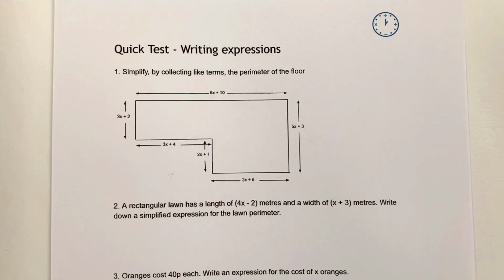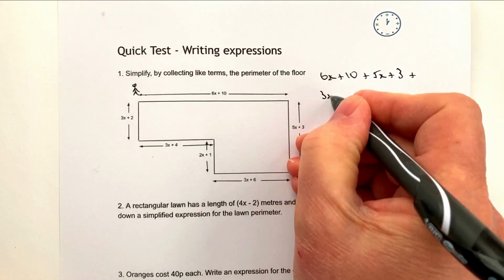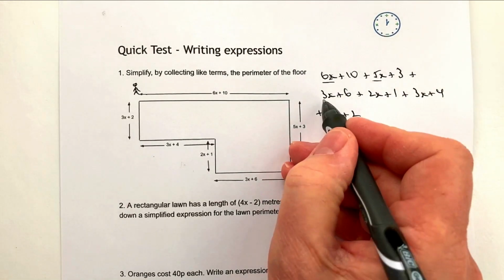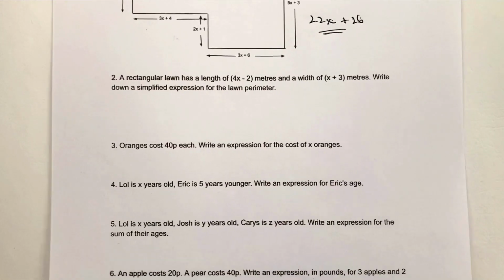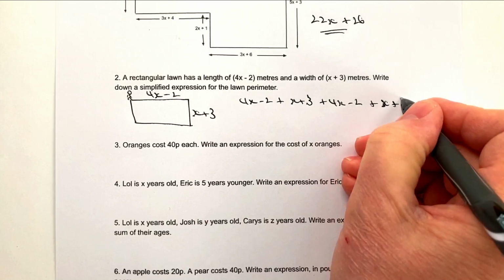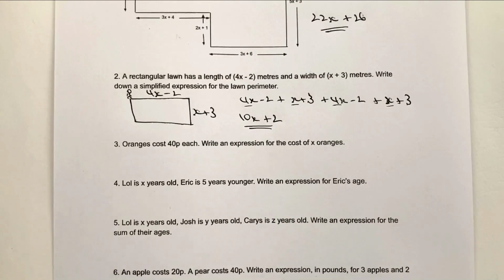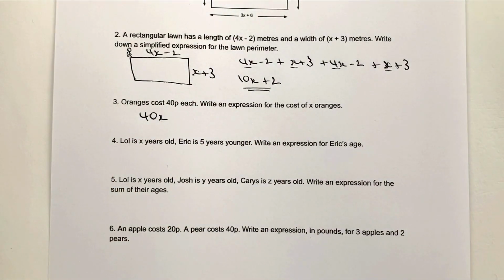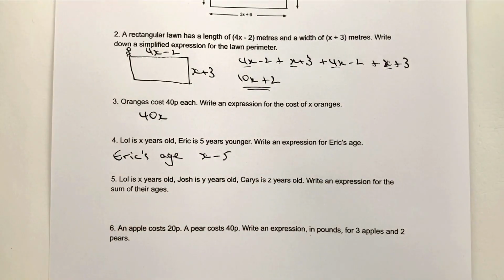Writing expressions video - GCSE maths core algebra skills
This video is about writing expressions, and is a core algebra skill for GCSE maths. The whole idea is to take the words and turn them into an expression that is readily understood. there's quite a few questions and - as always - please do stop the video, try the questions, and compare your solution:
1. Simplify, by collecting like terms, the perimeter of the floor
2. A rectangular lawn has a length of (4x - 2) metres and a width of (x + 3) metres. Write down a simplified expression for the lawn perimeter.
3. Oranges cost 40p each. Write an expression for the cost of x oranges.
4. Lol is x years old, Eric is 5 years younger. Write an expression for Eric’s age.
5. Lol is x years old, Josh is y years old, Carys is z years old. Write an expression for the sum of their ages.
6. An apple costs 20p. A pear costs 40p. Write an expression, in pounds, for 3 apples and 2 pears.
7. Biscuits are sold in small packs and large packs.
There are 50 biscuits in a small pack.
There are 120 biscuits in a large pack.
Ted buys x small packs and y large packs of biscuits.
Write an expression for the total number of biscuits Ted buys.
8. In TV quiz show a contestant scores:
5 points for each correct answer
this is reduced to:
3 points if a contestant needs to ask a member of their family
or:
2 points if a contestant needs to phone a friend
A contestant scores c correct answers, f family answers and p phone answers.
Write an expression for the total number of points the contestant scores.
9. A child's ticket to visit the cinema costs £x
An adult's ticket costs £7 more than a child's ticket.
(a) Write an expression for the price of an adults ticket.
(b) Write an expression for the cost of one adult ticket and three children’s tickets.
(c) Write a formula for the cost of one adult ticket and two children’s tickets.